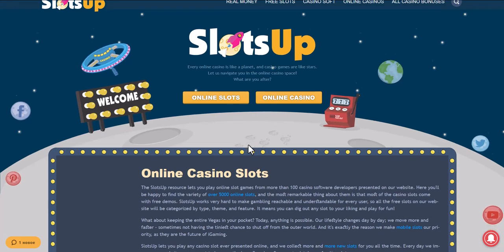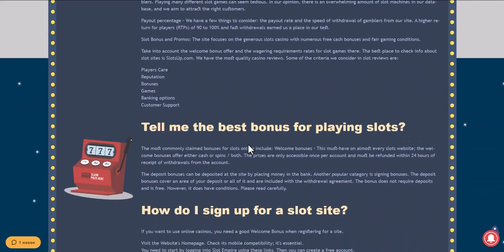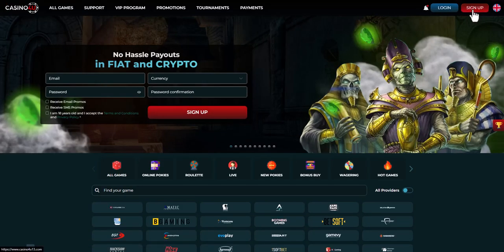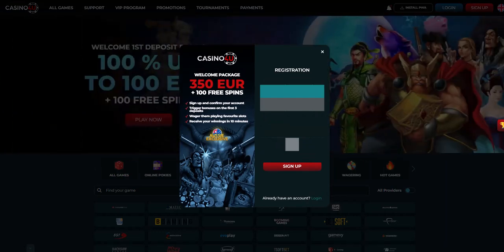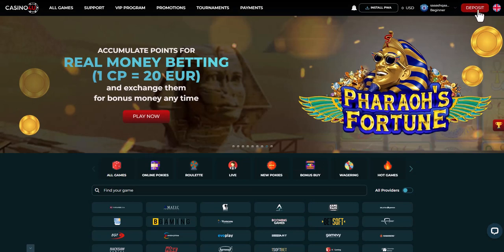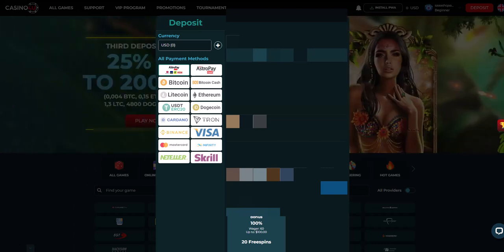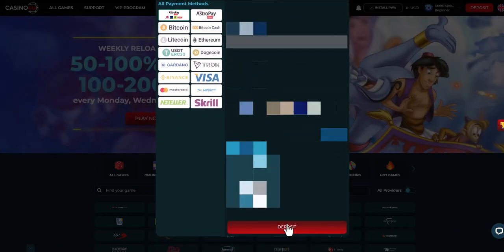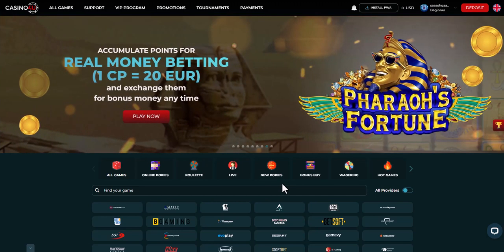How to deposit at online casinos with Astropay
At AstroPay casino venues you can make instant deposit transactions in an easy and convenient way without necessary having an international credit card or a bank account. In our review we will tell you about some of the most trusted online casinos that accept AstroPay. This is the largest cross-border payment service in Southern America and is currently available in 9 LatAm countries, including Argentina, Brazil, Chile, Mexico and Colombia.